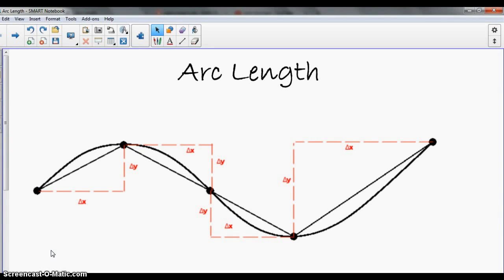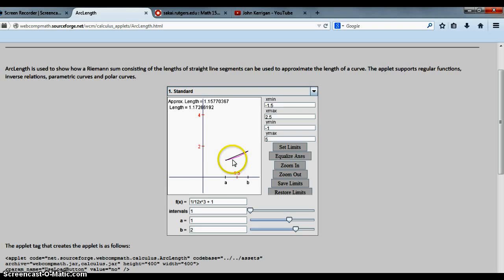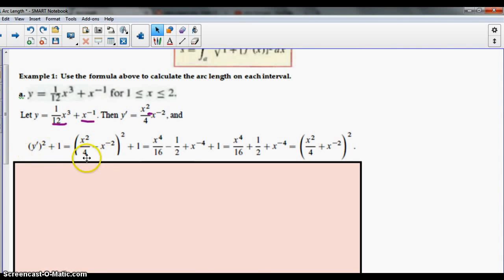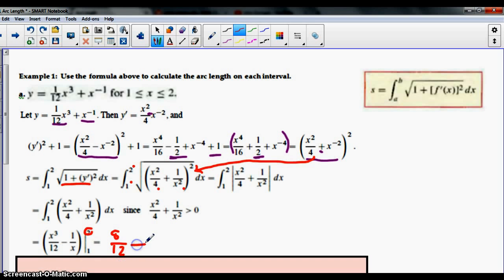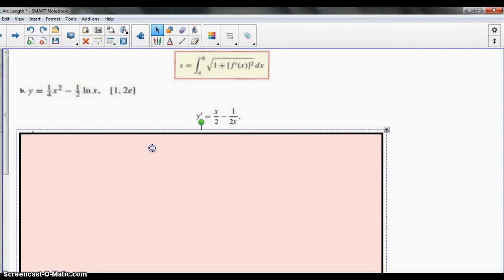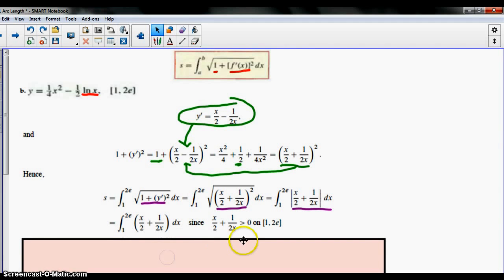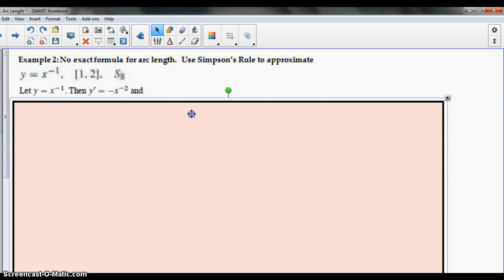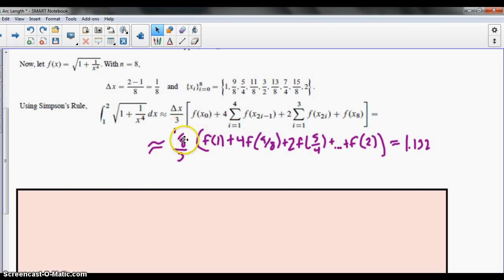Arc Length Part 1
Part 1 of 3, Math 152 Lecture on Arc Length